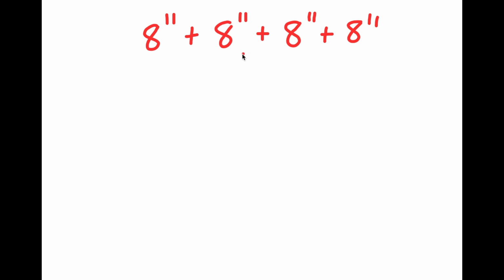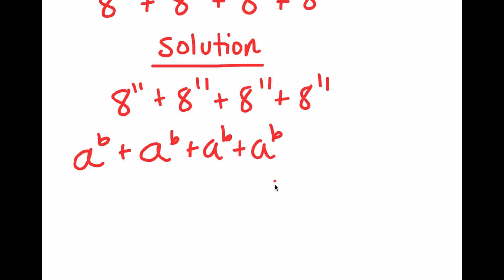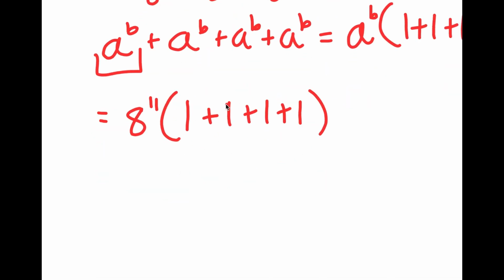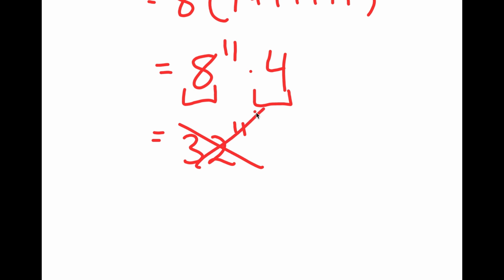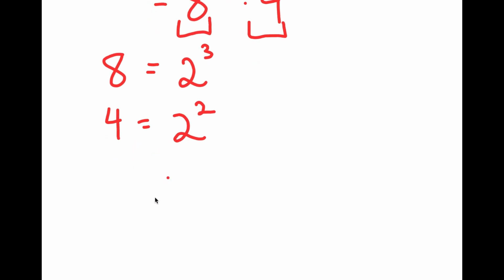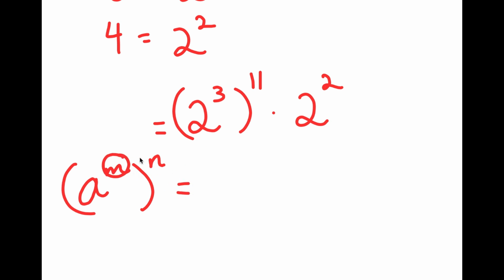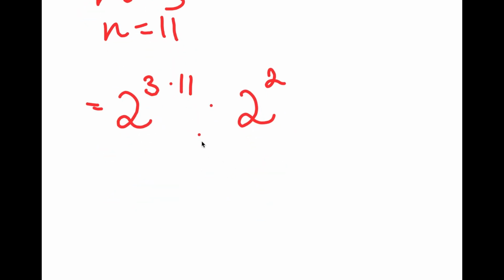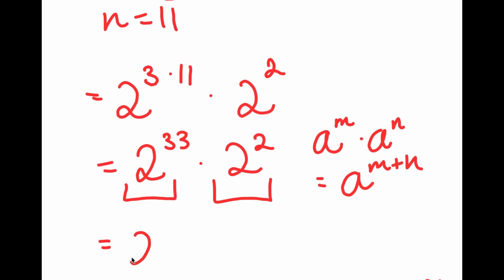A Nice Algebra Problem | Can you solve this ? | Math Olympiad